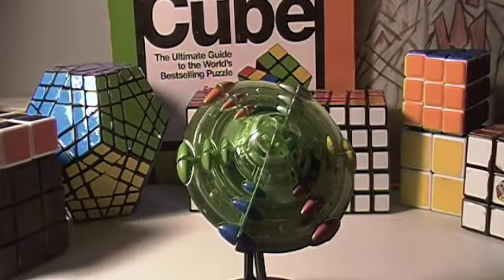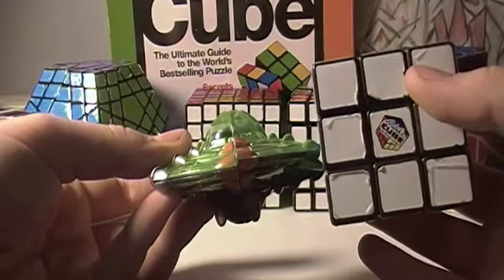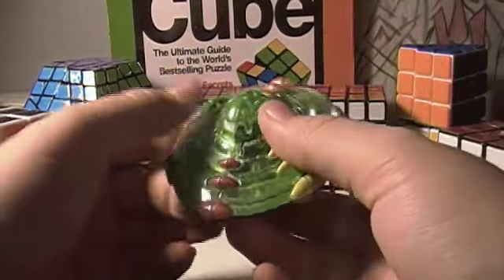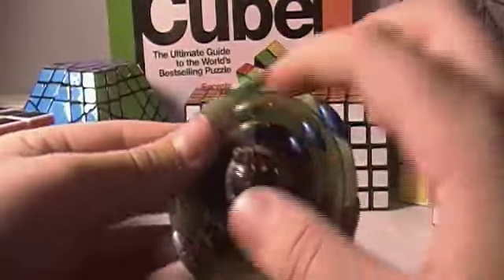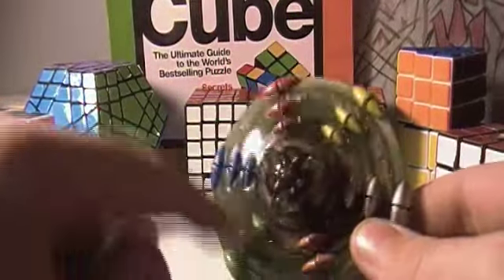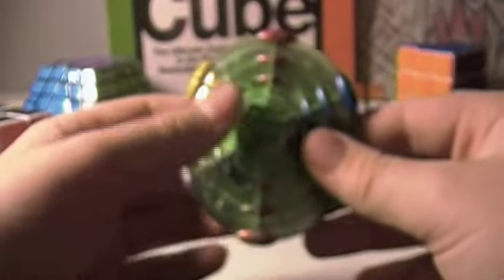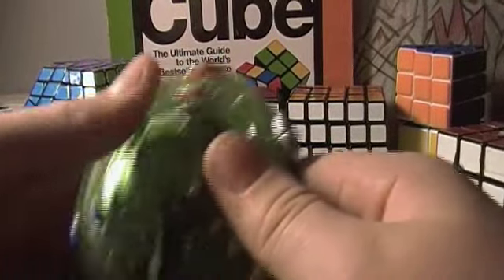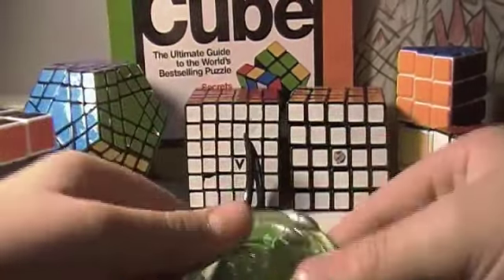Rubik's UFO Review